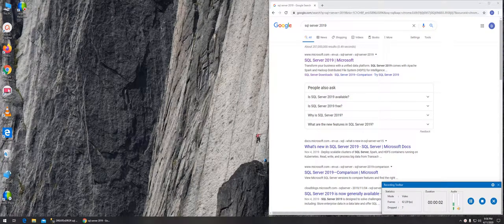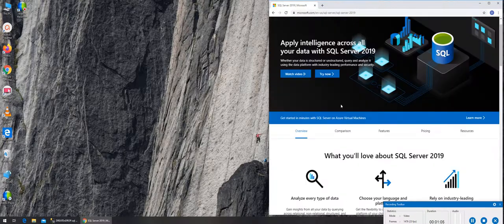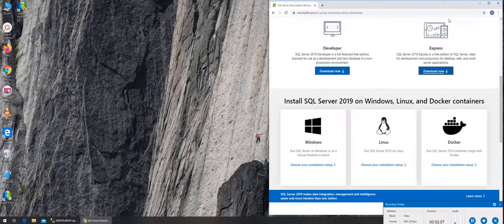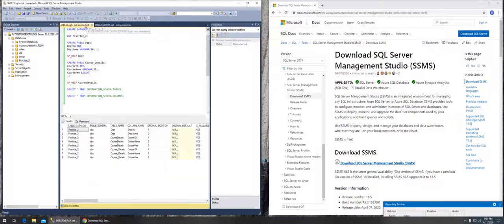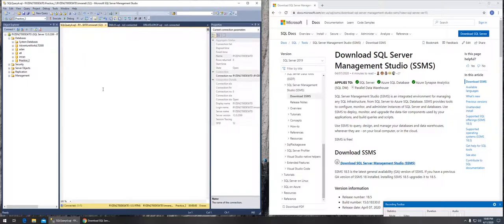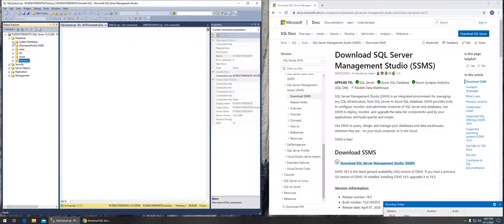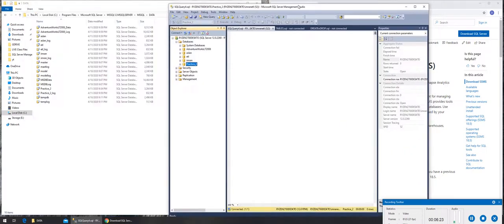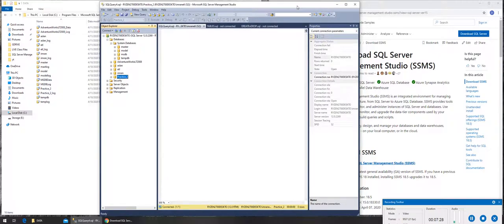1 - SQL - Introduction to sql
how to download and install sql server 2019 and sql server management studio